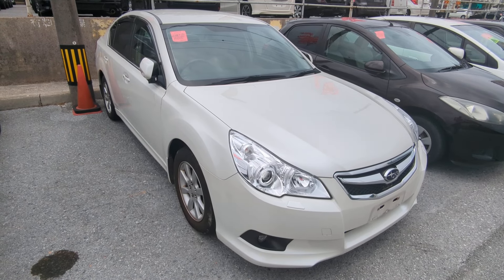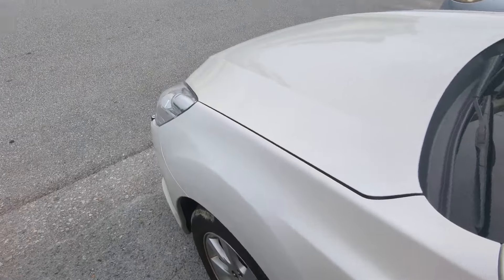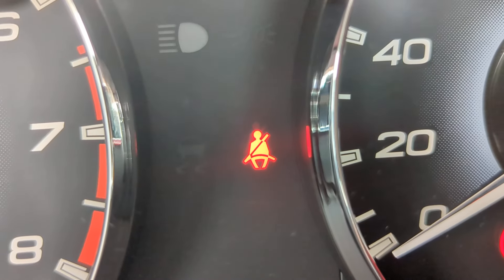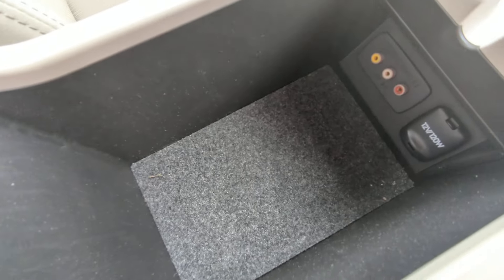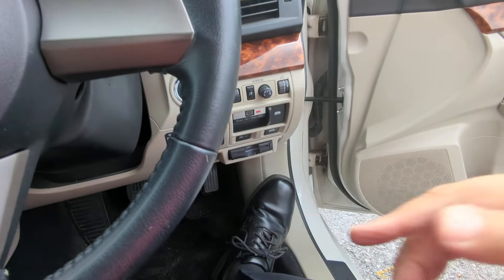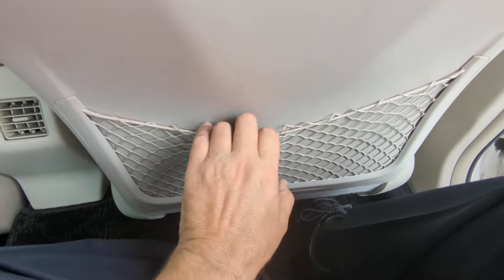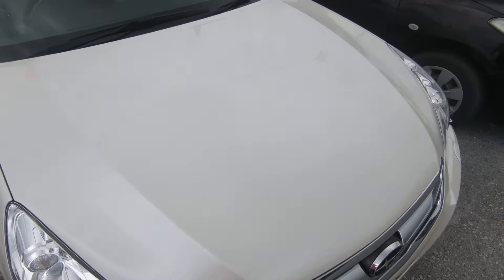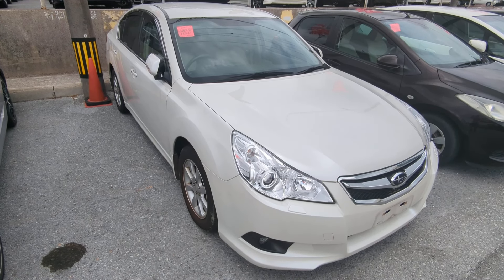Johnny's Used Cars Okinawa - 2009 Subaru Legacy B4 (16856)